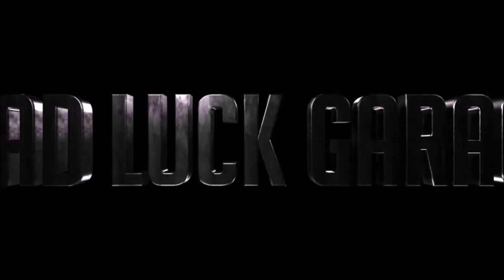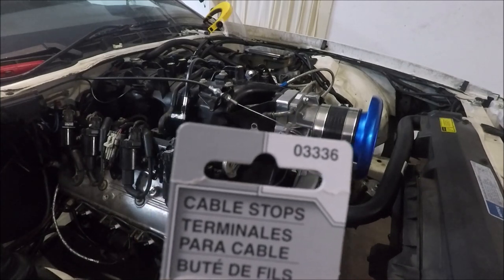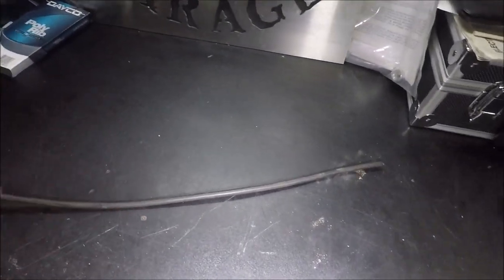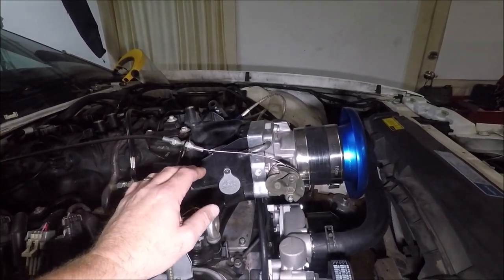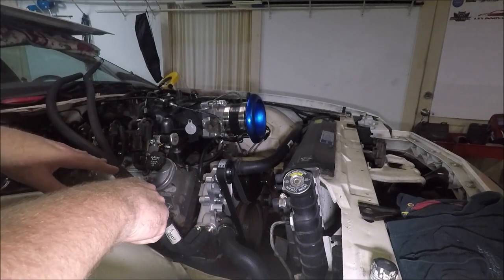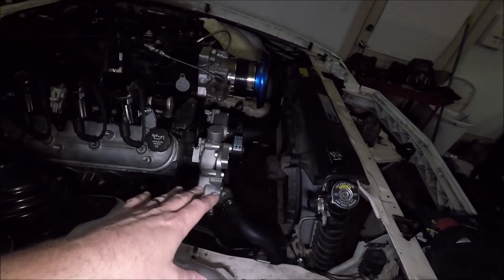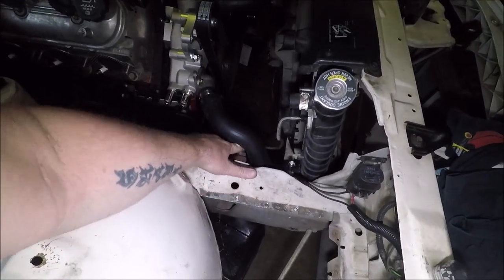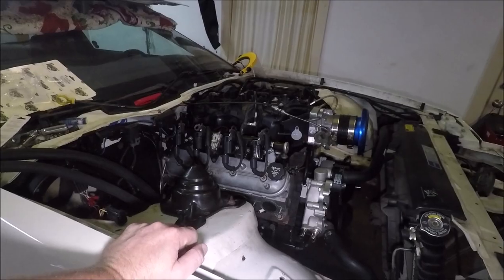RADIATOR HOSES, HEATER HOSES, AND THROTTLE CABLE FOR 3RD GEN CAMARO/FIREBIRD LS SWAP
If you're LS swapping your third gen Camaro or Firebird and wondering what radiator hoses or throttle cable to use, here you go!

LOKAR THROTTLE CABLE

UPPER RADIATOR HOSE DAYCO # 71994

LOWER RADIATOR HOSE DAYCO#71321

HEATER HOSE DAYCO#80407